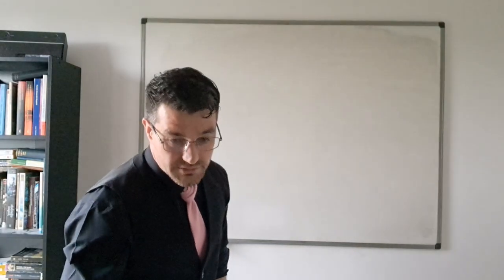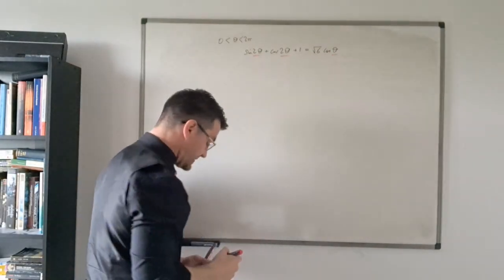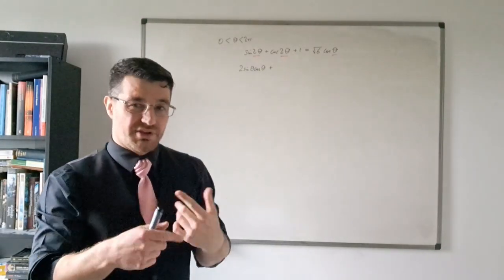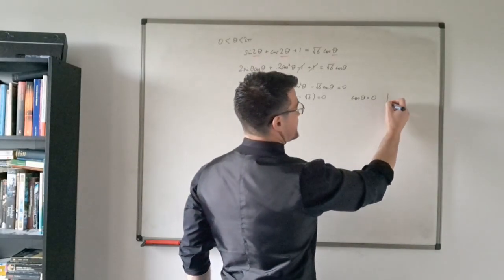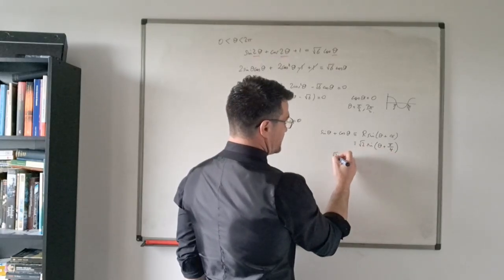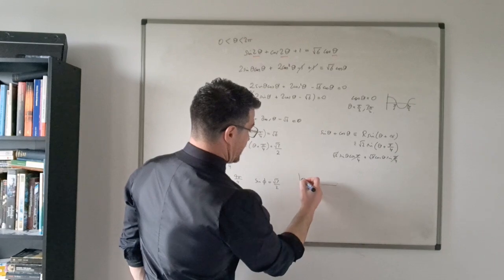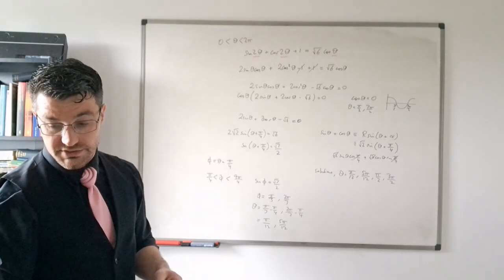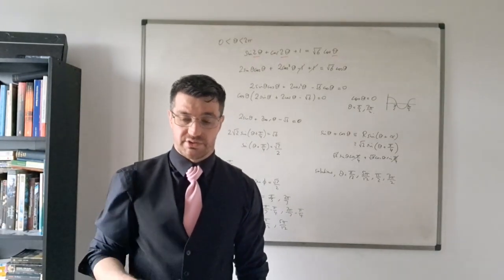Advanced Extension Award in Mathematics (AEA) 2005 Q2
In this video I take a look at Question 2 from the 2005 Advanced Extension Award in Mathematics (AEA). The aim of this video (and others like it on my channel) is to demonstrate the problem-solving process in mathematics and to capture some of the messiness and the difficulties that you are often faced with when trying to find the solution to a non-routine problem.

I am a private mathematics tutor for A-Level Maths and Further Maths. I also have experience providing one-to-one tuition and support for candidates sitting the Sixth Term Examination Papers (STEP) and Mathematics Admissions Tests (MAT) - if you want to know more about what I can do to help you smash your A Level Maths and Further Maths exams and secure a place at the university of your choice then get in touch. I would love to speak to you and have a discussion about your needs and how I can help you reach your true potential.